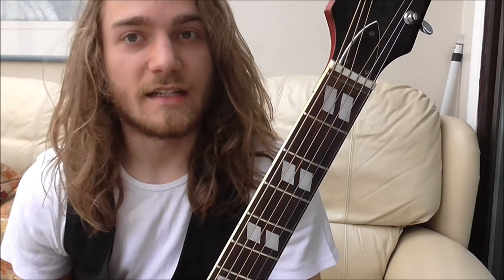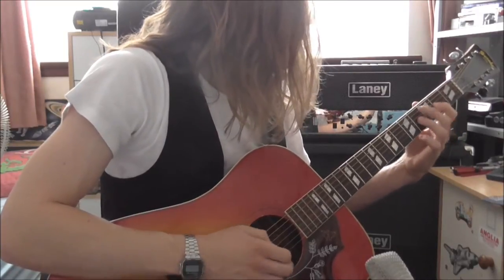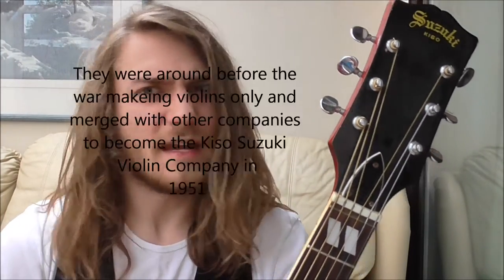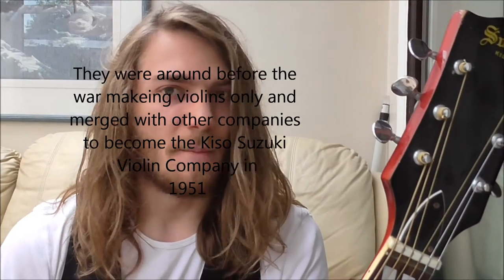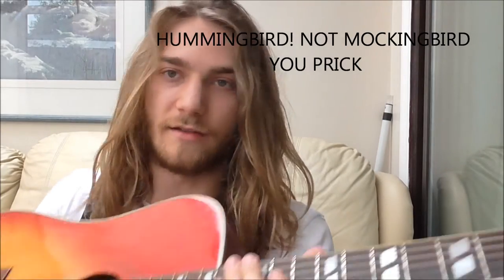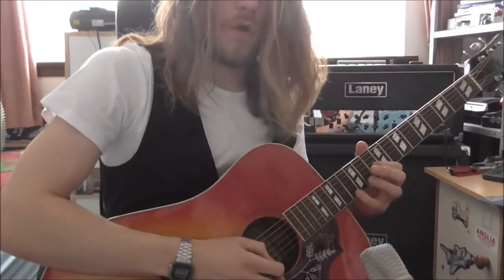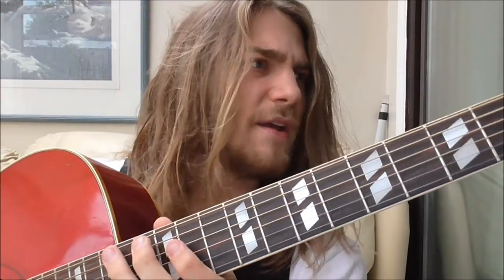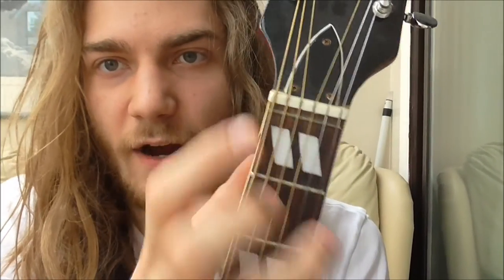Kiso Suzuki 9507 (Hummingbird) Review/Demo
A review and demo of my Lawsuit Era Kiso Suzuki clone of a Gibson Hummingbird.
Audio recorded with a blend of the cameras microphone and audio captured by my Rode NT1-A going into ProTools.